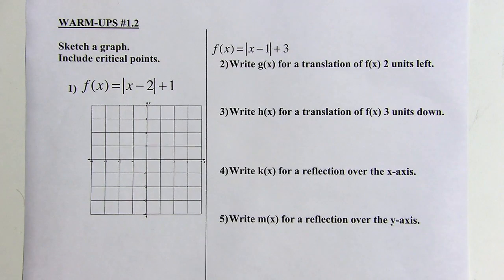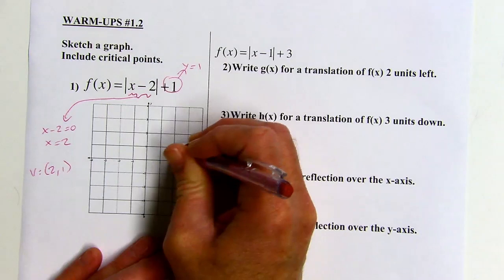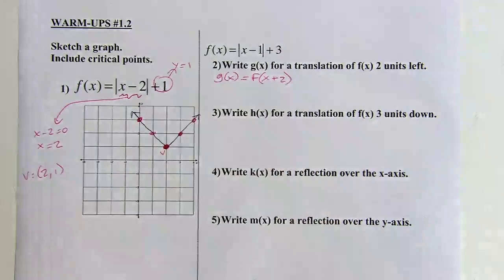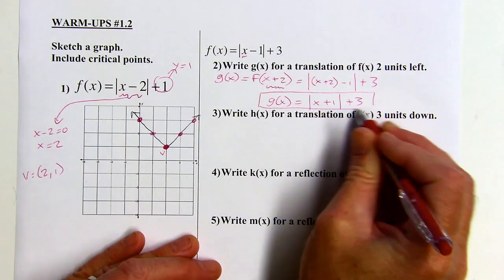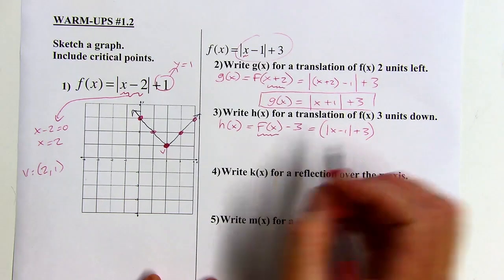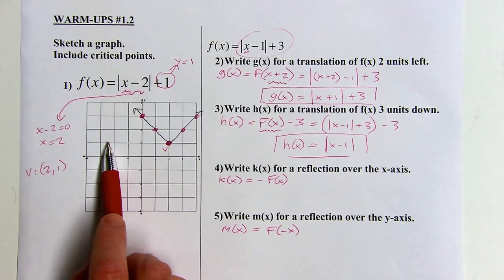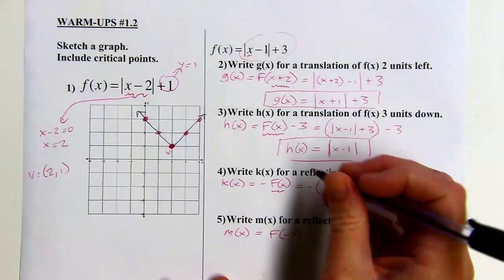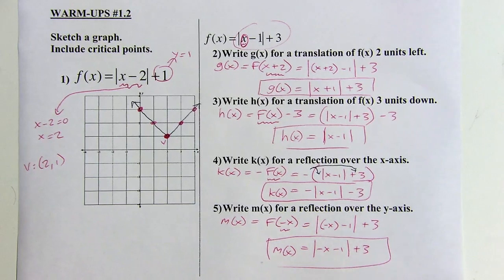Algebra 2 - Warm-up #1.2